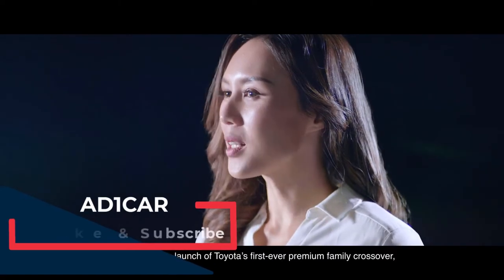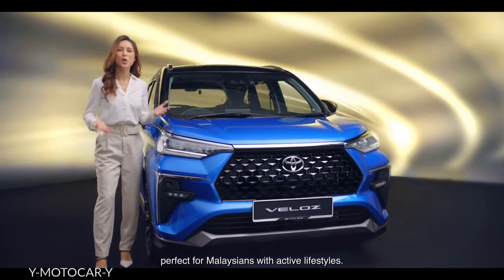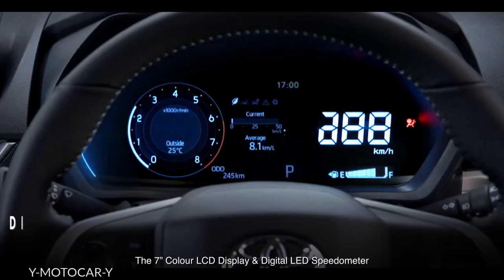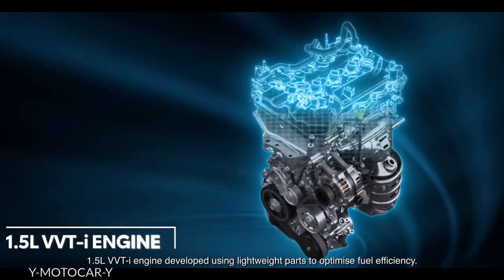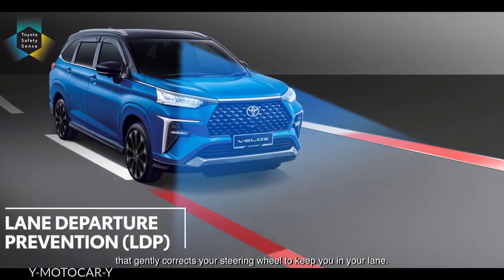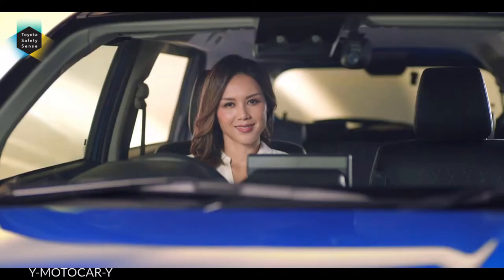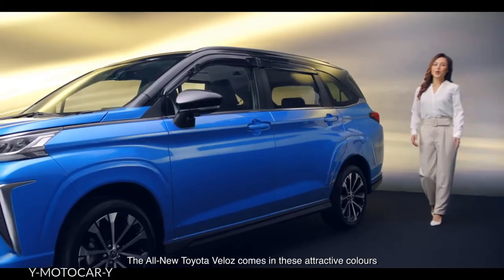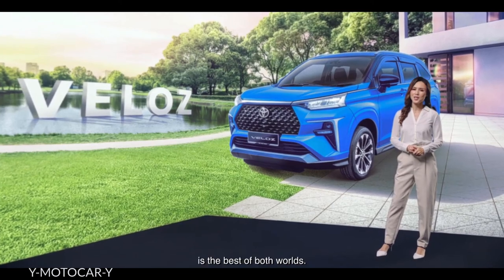2022 Toyota VELOZ – Full Review / Premium 7-seater Family Crossover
Toyota Veloz 2022

UMW Toyota Motor has launched the Veloz, their replacement to the well-aged Avanza as the brand’s entry-level 7-seats MPV, though here it’s described as a “modern premium crossover” which is a little unexpected.

Locally assembled and offered in a single variant with a starting price of RM95,000 (on-the-road without insurance), the Veloz clearly has rivals from other Japanese marques in its crosshairs: namely the Mitsubishi Xpander and the Honda BR-V (at least until we get the newest version).

Obviously, we can’t get far into this without discussing the Perodua Alza as they are both obviously very similar. They’re essentially twins underpinned by the same DNGA vehicle platform, though the Toyota does have some cosmetic and equipment advantages to name.
UMW says that they’ve collected over 6,000 bookings prior to tonights virtual launch, adding that they are committed to fulfilling all deliveries to SST exempted customers before March 2023, which according to President Ravindran.K, “signals increasing interest in a crossover SUV-look.”

To that effect, its ground clearance is boosted to 205mm and it’s given a very crossover-ish dual tone exterior (limited to the Blue and Silver options) to match its 17-inch wheels and gloss black front grille. Its headlights, tail lights, and daytime running lights are LED as well.

Besides the two-tone exterior of the Blue and Silver metallic, the three other exterior colour options are Red Metallic, White, and Bluish Black Metallic, though they miss out on that black roof and pillars.

That bonnet houses a 1.5-litre 2NR-VE naturally aspirated 4-cylinder engine that produces 106PS and 138Nm of torque, which you might recognise as the exact same output as the Perodua Alza AV. Drive even goes to the front wheels via the D-CVT gearbox, a powertrain package Malaysians first experienced in the Myvi after its late-2021 facelift.

Inside, the Veloz receives black interior trim with white accents that are complemented by seats that, again, bear a striking resemblance in feel, material (black semi-leather) and finish to that of the Perodua. There's also ambient interior lighting - a nice touch.

Perched in the centre of dashboard is a 9-inch touchscreen infotainment system that’s capable of wireless Android Auto and Apple CarPlay while ahead of the driver is a 7-inch driver’s display within the instrument binnacle.

We found the integrated Qi wireless charging pad just aft of the gear selector to be very nicely positioned, securing our normal sized iPhone easily, though we imagine larger models might struggle to fit. Interestingly, the pad had an on/off switch and doesn’t just start delivering charge when it senses a compatible device.

Toyota Safety Sense, the brand’s suite of active safety and driver-aid features is equipped as standard, adding Pre-Collision (with Autonomous Emergency Braking, AEB), Blind Spot Monitoring, Lane Departure Warning, Lane Keep Assist, Rear Cross Traffic Alert, a 360-degree view monitor, and Adaptive Cruise Control.

Passive safety features include 6 airbags, anti-lock brakes, stability control, hill-start assist control, and a front-facing DVR (rear DVR is an optional extra) that links with Toyota’s Vehicle Telematics System (VTS). Two ISOFIX points are available to the 2nd row seats.

With all 7 seats up, the Veloz provides a little under 150-litres of cargo room in the boot, though this can be quickly expanded to 498-litres with the 3rd-row folded down.

As with other models, UMW Toyota offers the Veloz with a 5-year unlimited mileage warranty with 24/7 road assist.

With all that info out of the way, how do you think this newest B-segment, 7-seat MPV stands against its rivals? Is it worth the extra RM20k or so over the Perodua Alza AV?Maxime.

Video Content:
Intro 00:00
Exterior Features 00:29
Interior & Technology 02:01
Performance 03:17
Safety & Driver Assist 04:07
Luggage Space 05:54
Warranty and aftersales 06:51